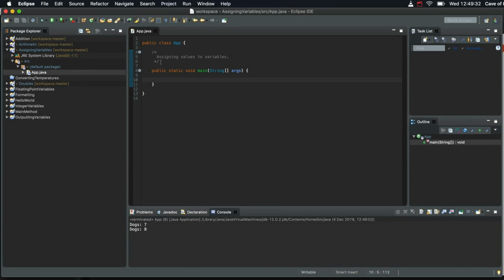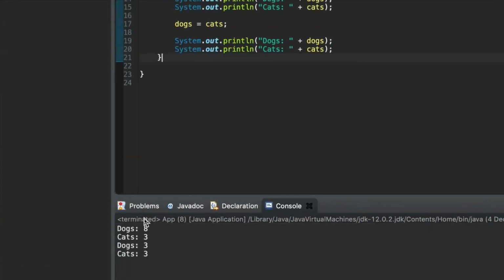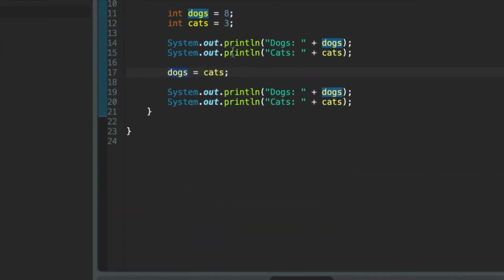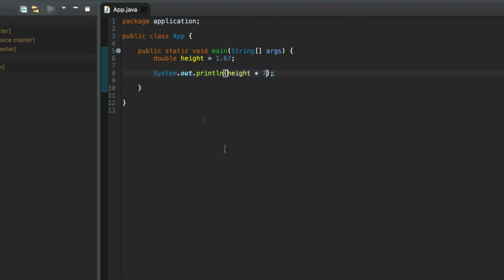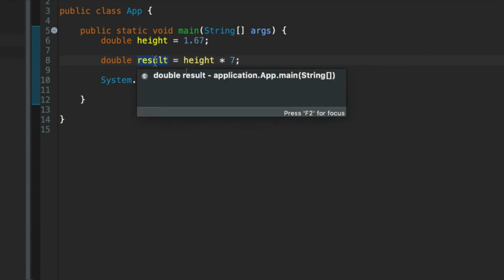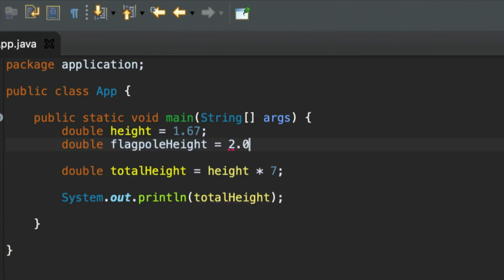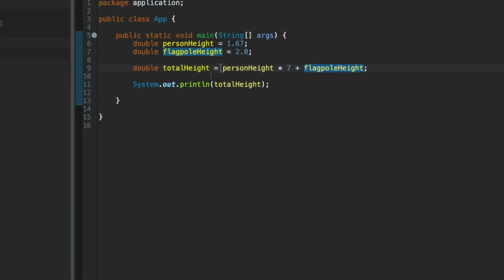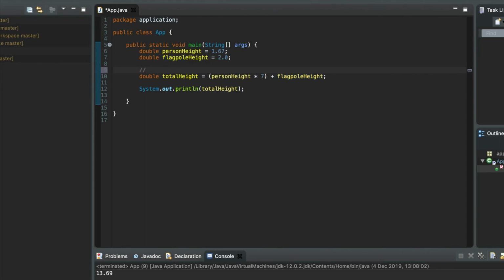Variables in Java 11 - Java tutorial #7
This tutorial is about variables and there calculation in java 11.